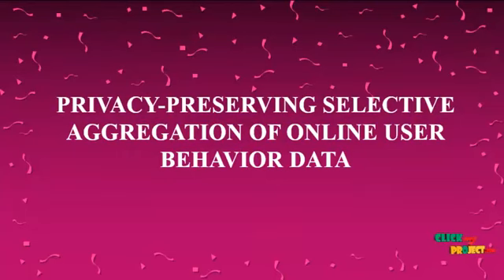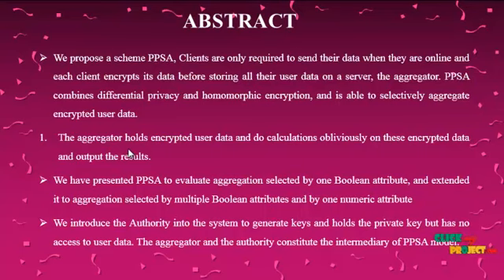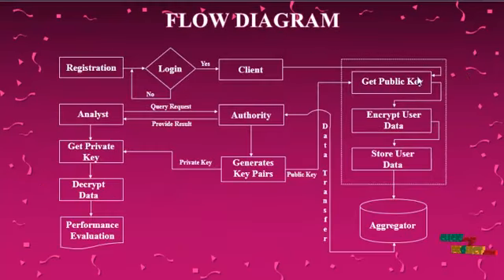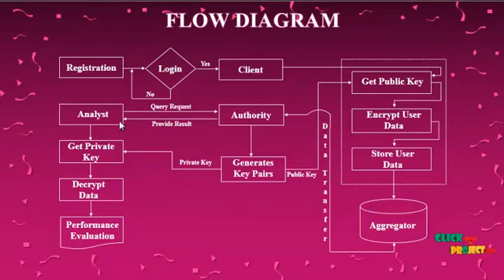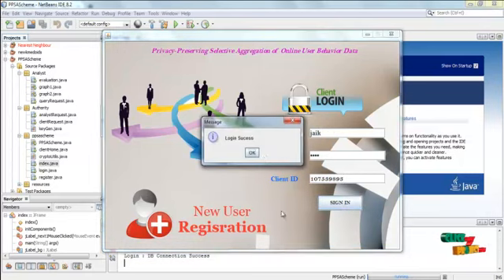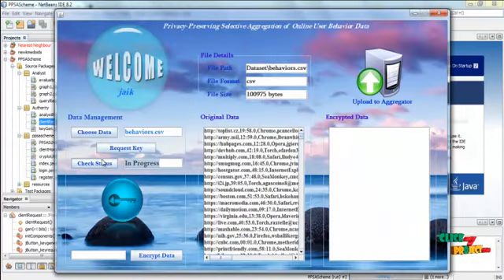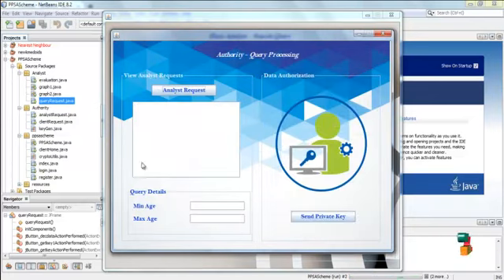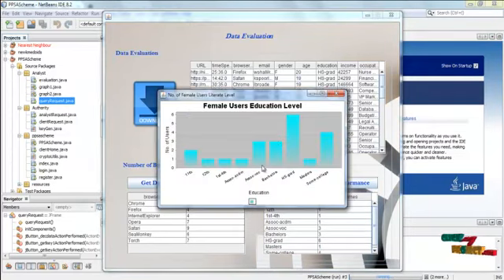Privacy-Preserving Selective Aggregation of Online User Behavior Data